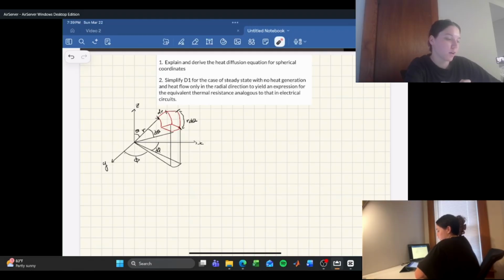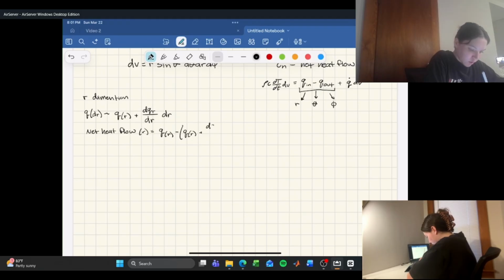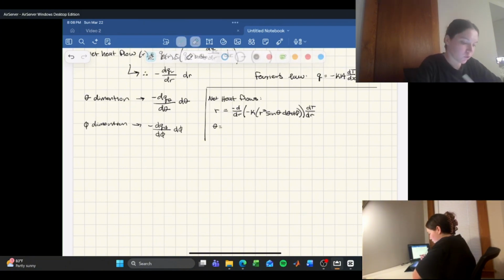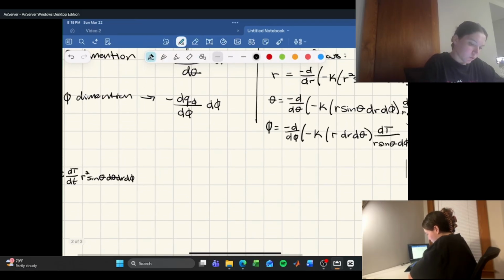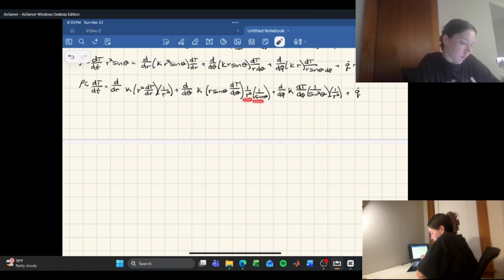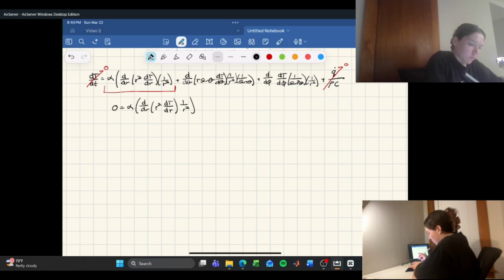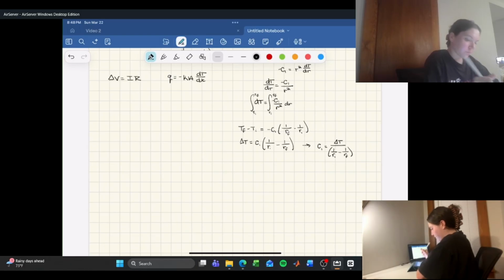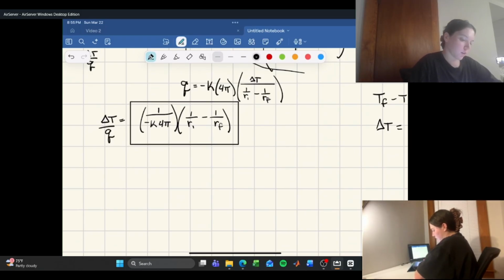HW2 D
1.  Explain and derive the heat diffusion equation for spherical coordinates

2.  Simplify D1 for the case of steady state with no heat generation and heat flow only in the radial direction to yield an expression for the equivalent thermal resistance analogous to that in electrical circuits.